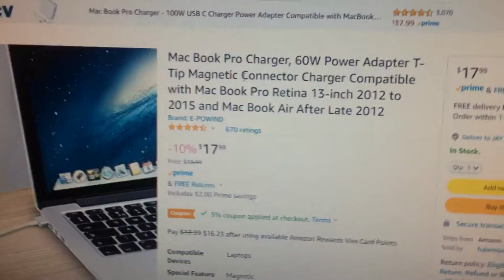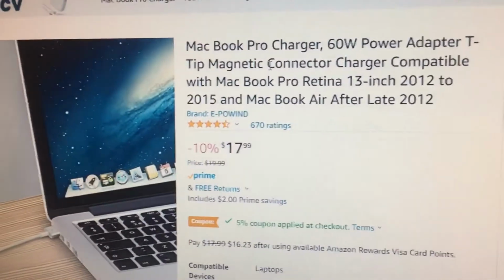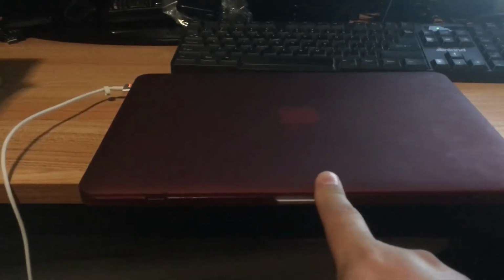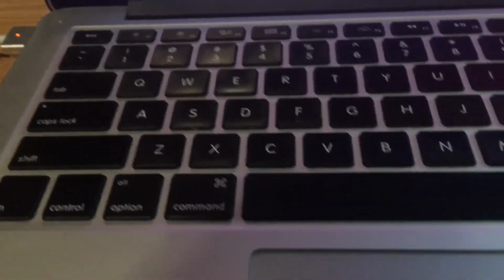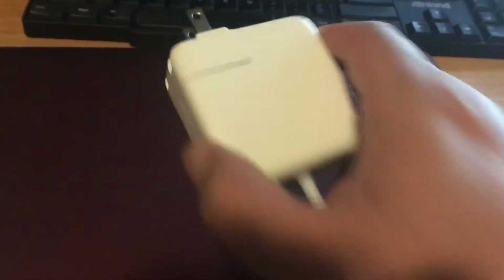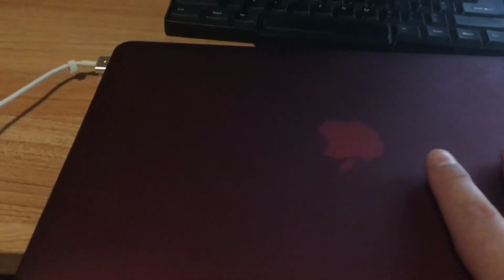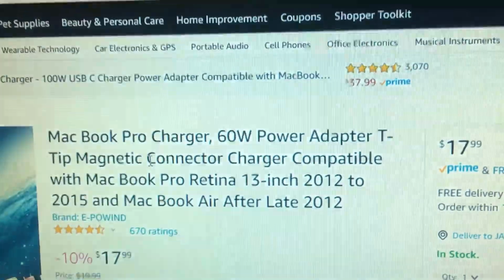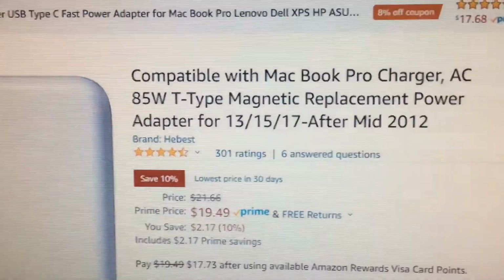What happens when you use a lower wattage charger Macbook Pro 13" 2013. Used 45w instead of rec 60w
Long story short.. on my macbook pro 13" 2013... it uses and recommends using a 60w
So what happens if you try to use a 45w charger?

"Power adapters for Mac notebooks are available in 29W, 30W, 45W, 60W, 61W, 85W, and 87W varieties. You should use the appropriate wattage power adapter for your Mac notebook. You can use a compatible higher wattage adapter without issue, but it won't make your computer charge faster or operate differently. Lower wattage adapters don't provide enough power."

So... Lower wattage adapters don't provide enough power.  This is what I observed with my 45w adapter:
1.  When using the macbook and while it's charging during use: The adapter gets SUPER HOT!
2. When using the macbook playing a game like PLANET COASTER, the adapter started blinking green... It stopped charging because at the top right the macbook no longer was displaying the charging icon.  Finally, even the display was flickering.

SO.
I mentioned in the video.. if you're in a bind.  NOT RECOMMENDED.. but probably possible:
Turn off your macbook.  Plug in the charger while macbook is OFF and charge the battery.
Finally when it's fully charged.  Unplug the charger.. and just run your macbook off of battery.